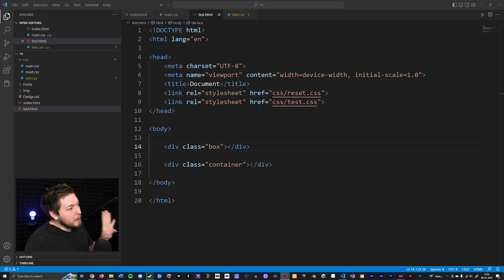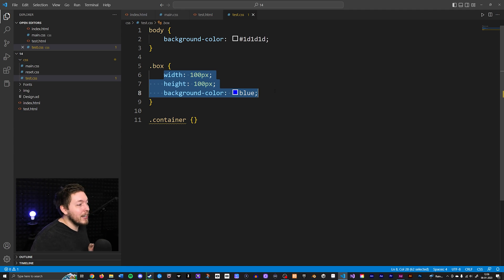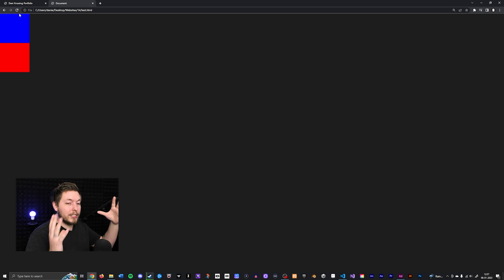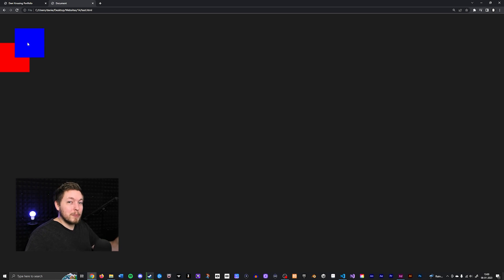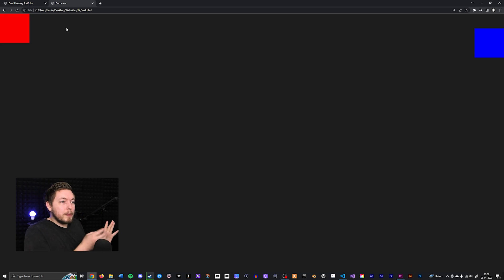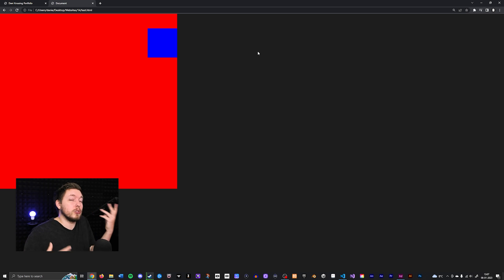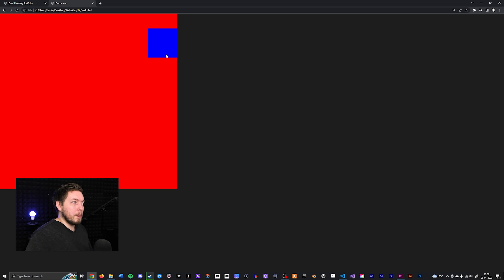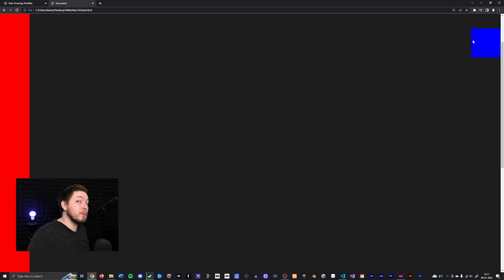14 | MOVE HTML USING POSITION STYLING | 2023 | Learn HTML and CSS Full Course for Beginners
In this video I will teach you how to move content using position in CSS. 🙂 We will also be using this CSS property to keep our navigation at the top of our website, even when we scroll.